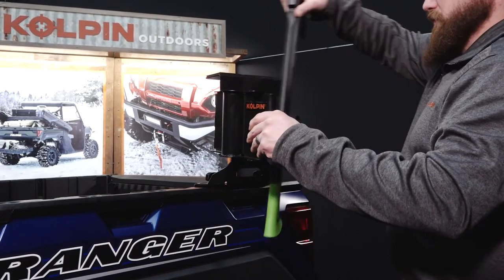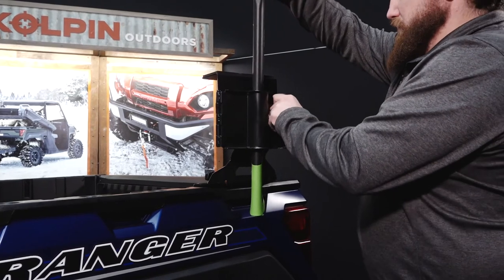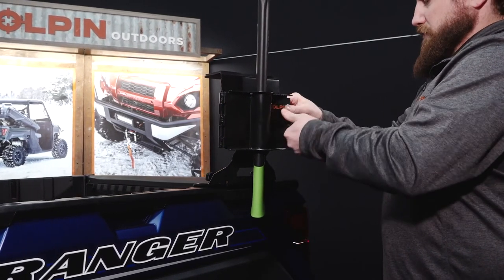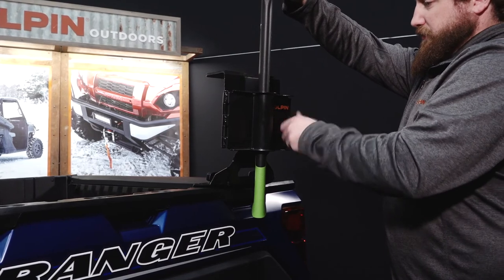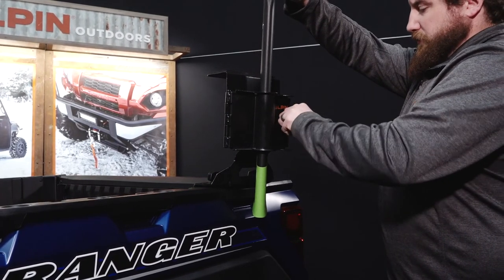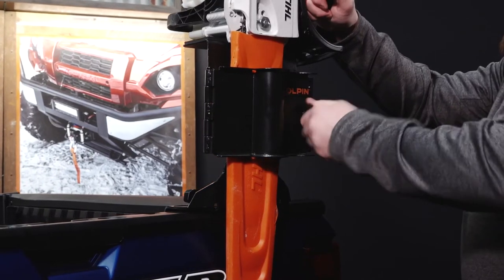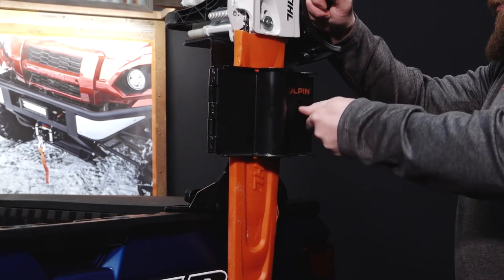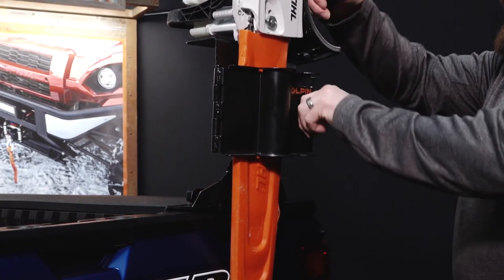Chainsaw Mounts - Kolpin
Carry your chainsaw or round handled tools on your UTV bed, roll bars and trailers with these 2 new mount options from Kolpin.

Fits UTV/Trailer

Fits Polaris Ranger/General UTV beds

Protect the Gear You Need.  Live the Life You Love.

Building the smartest and toughest protection solutions to keep your gear - and you - safe and sound no matter what nature dishes out.